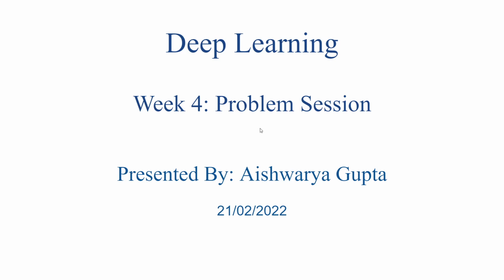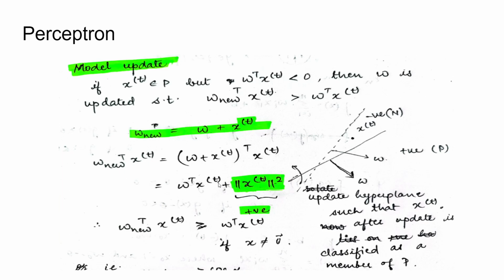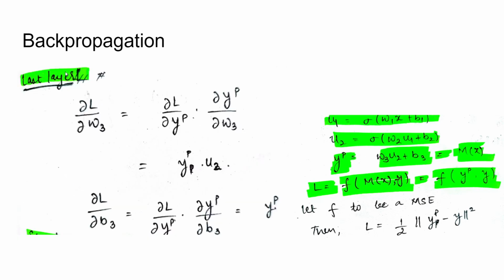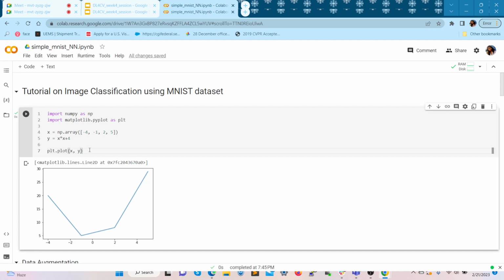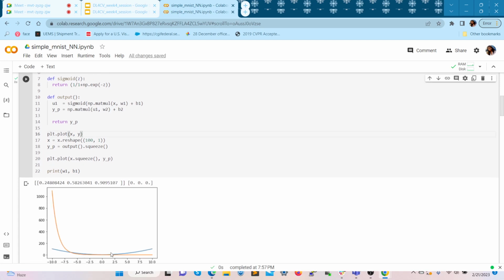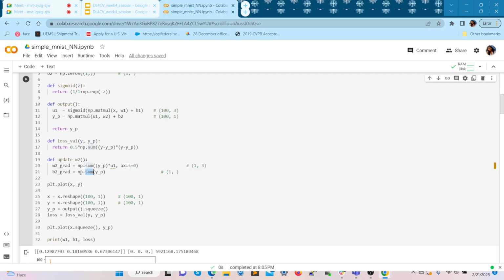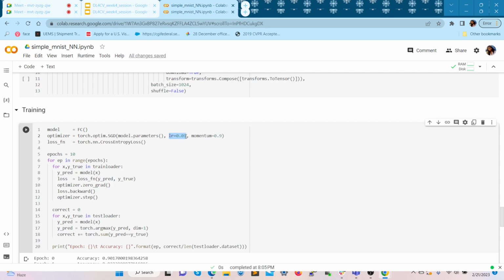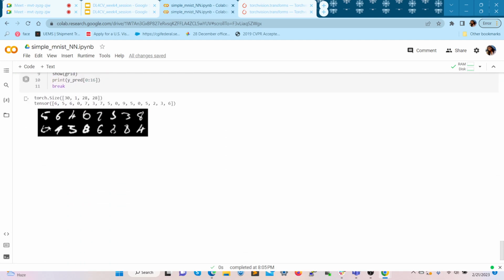Deep Learning (noc23-cs56) Week 3 Live Session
Perceptron, backpropagation, neural networks, implementation of neural network in PyTorch.